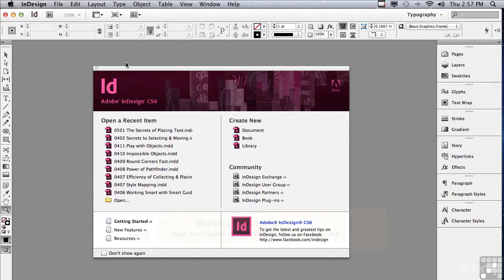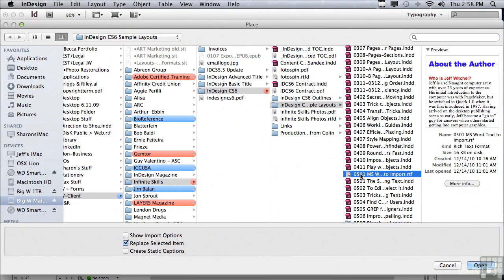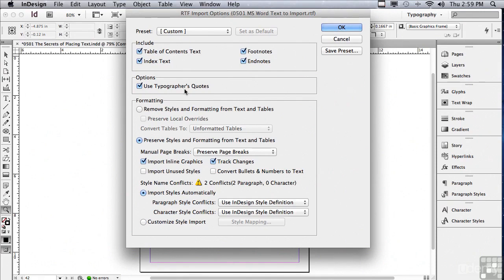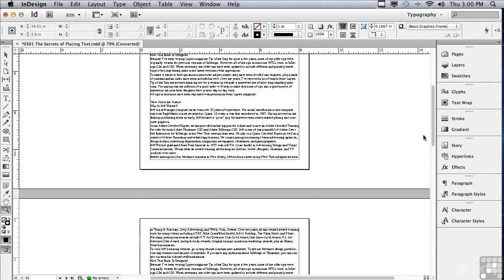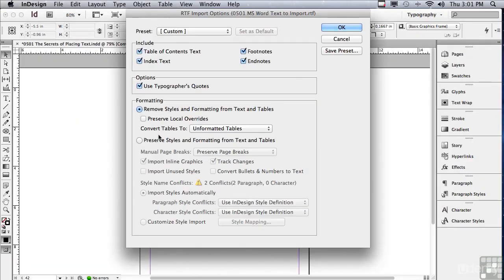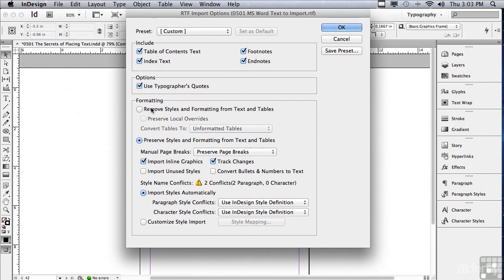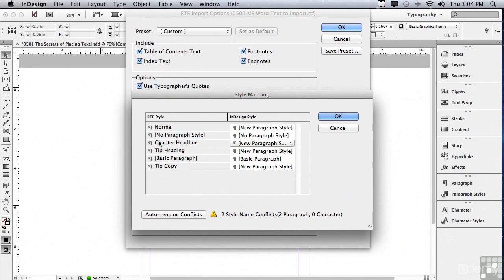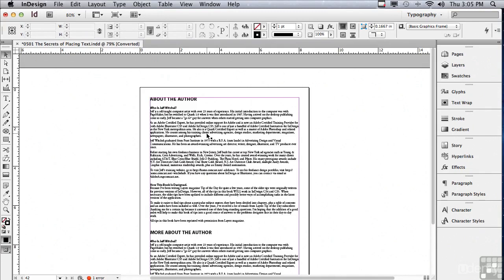tutorial adobe indesign Placing Text From Word Proc